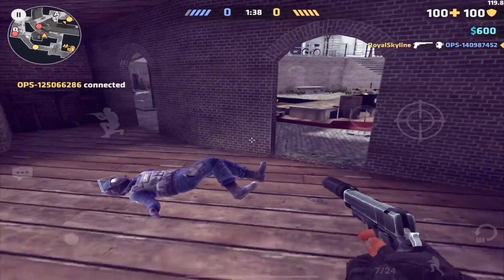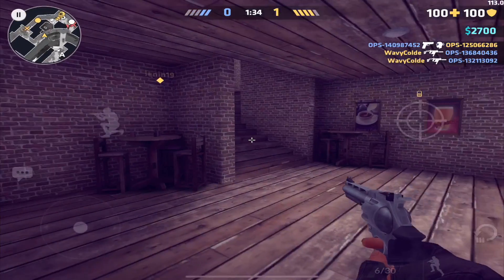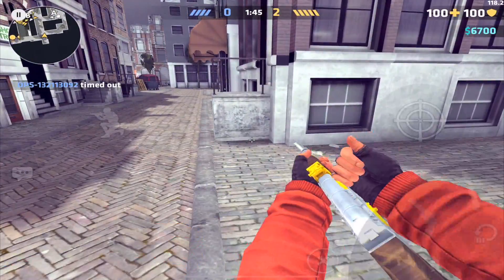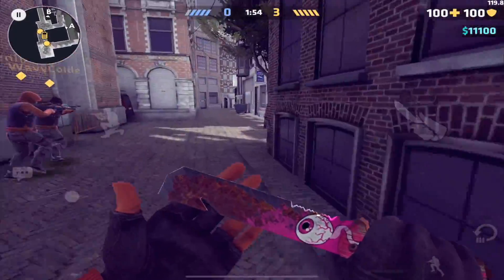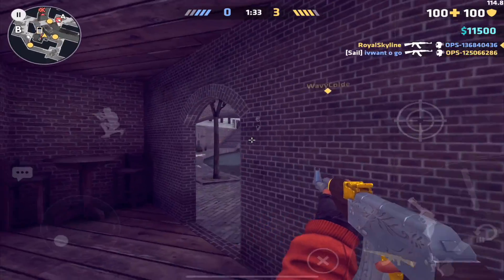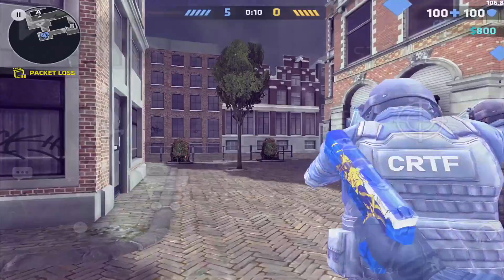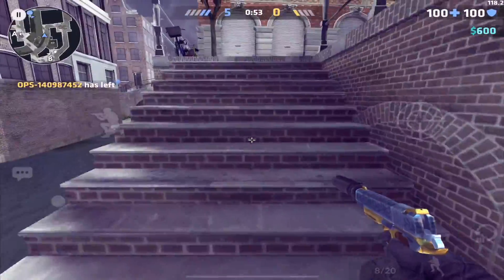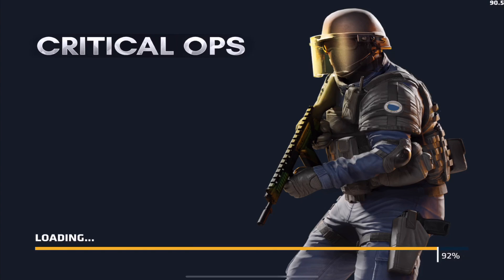Critical Ops Skin Baiting Noobs With Skins‼️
Critical Ops Baiting Noobs With Skins
Recording software: quick time on mac
Thumbnails: Ps Touch,Phonto,
Editor: Final Cut Pro
Game: Critical Ops
iOS:  Globally Released
PC: Abandoned